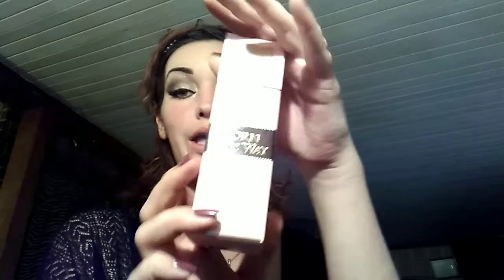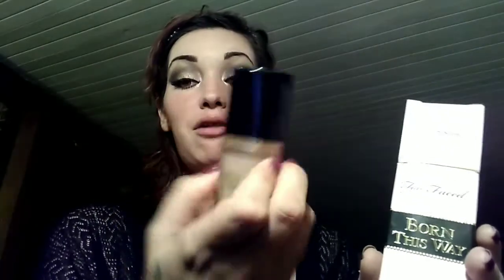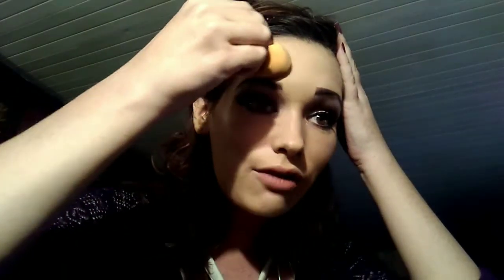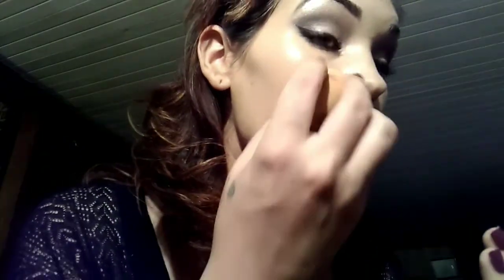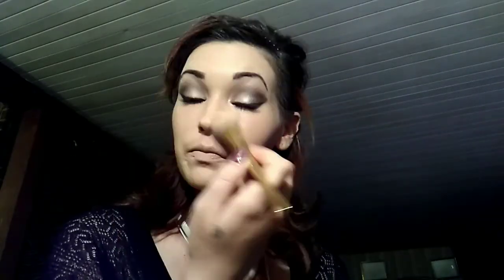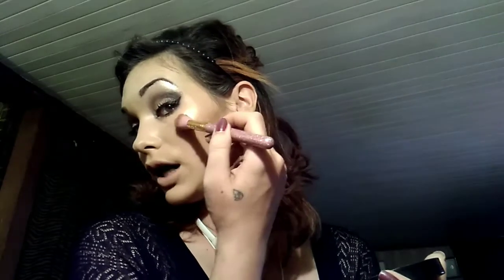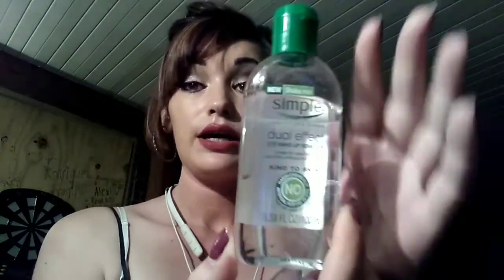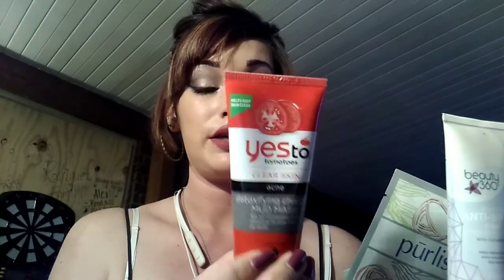Giving this ANOTHER Chance! Review|VLOG|CAST.HandUpdate!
Heeey lovees and babes 💗
Thank you for your Love And Support AlSO for Watching And Commenting so MUCH LOVE 💜

💋**For PR Packages/FAM.Mail**💋
RandaaBby Ent
Texas City, Tx
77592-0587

💖👉 Products Used 👈💖
Pallets used: Maybelline 24k Nudes
Highlight: Opra . Rodeo Drive
Eyeliner: Maybelline Master Precise
Mascara: Shayla's Maybelline Big Colossal
Brows: Milani Easy Brow
Foundation: TOO Faced Born This Way (Warm Nude)
Lipstick: Maybelline Super stay Matte Ink (10 Dreamer)
Contour: Púr Mineral Glow Bronzer